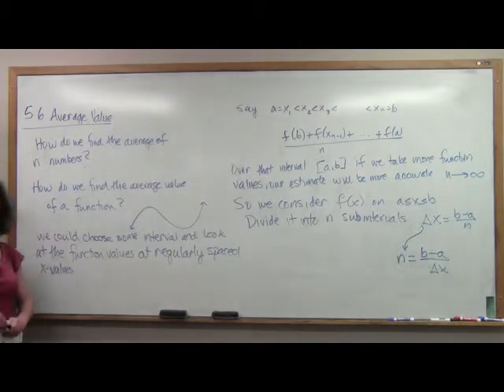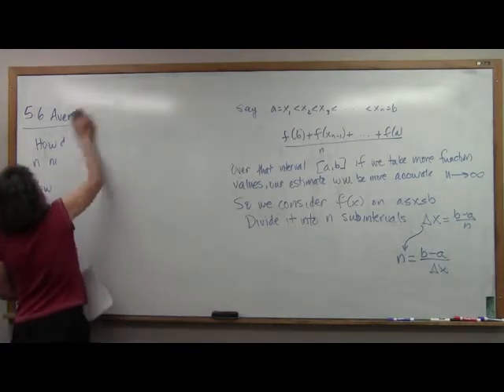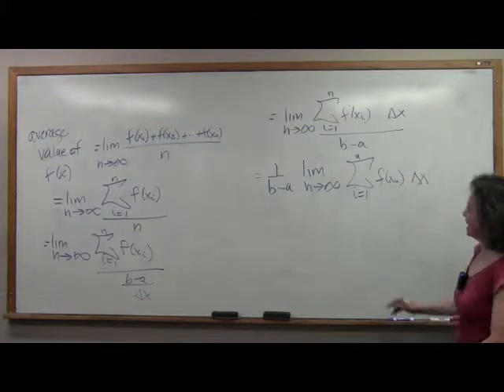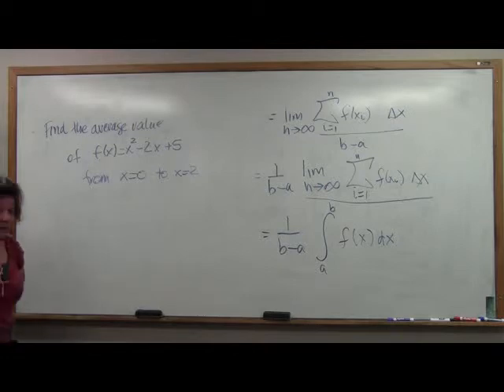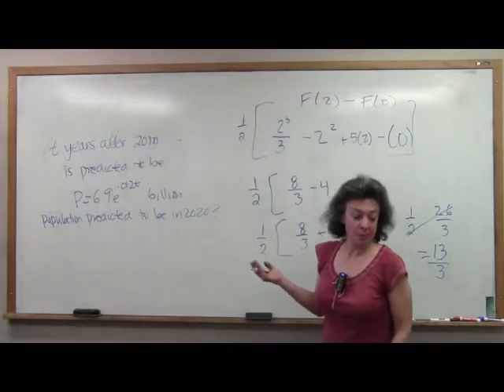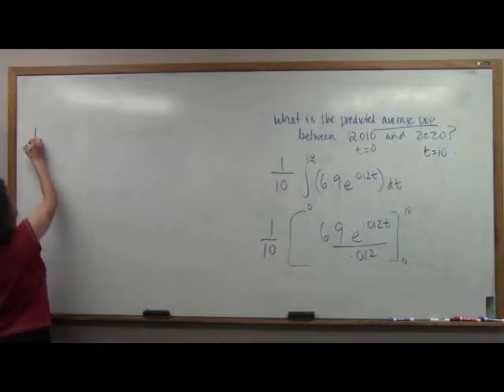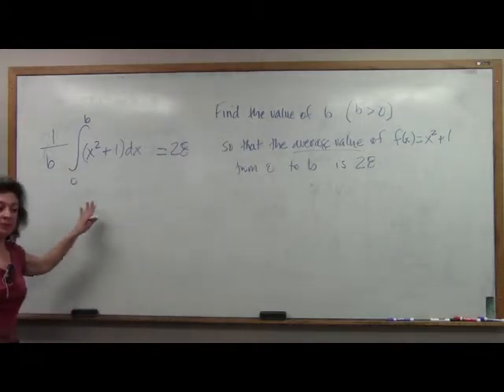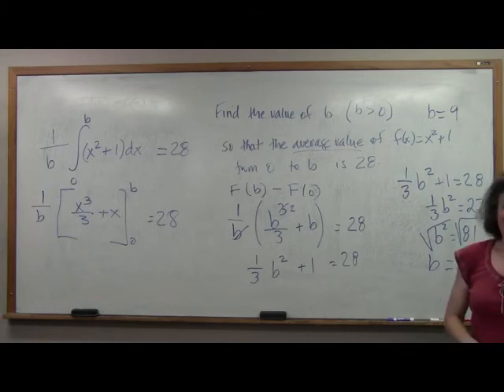M162Section5 6Average Value